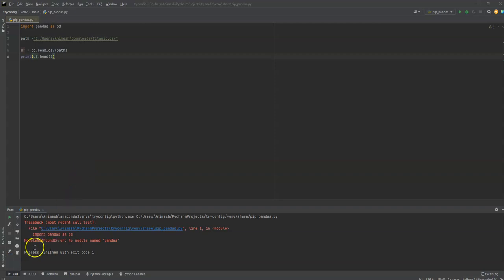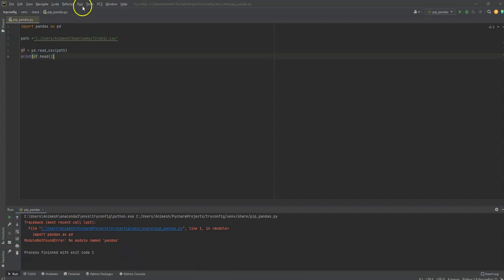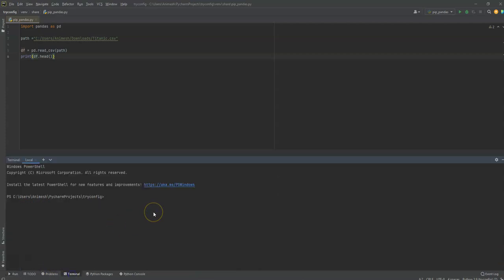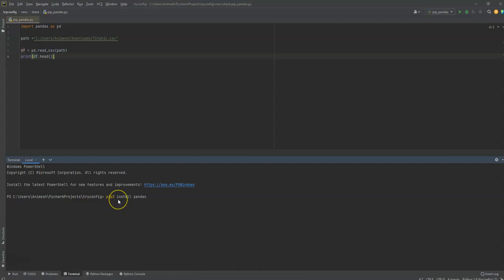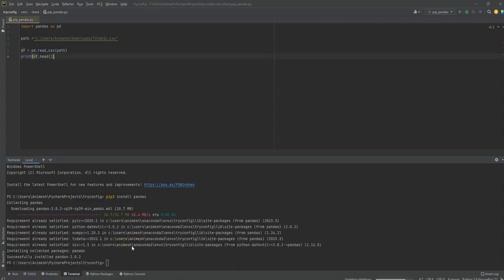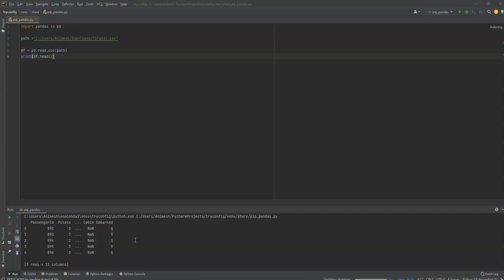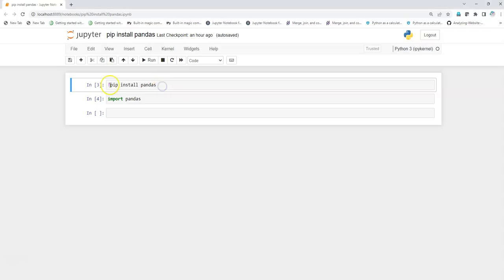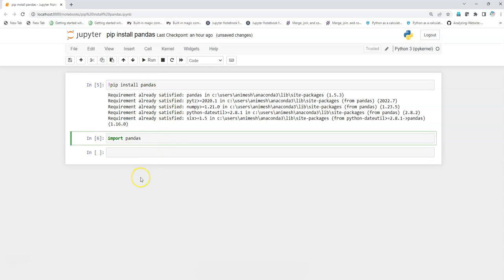Module Not Found Error : No module named 'pandas' in python | pycharm | jupyter notebook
In this video, learn how to solve Module not found error in python. No module named pandas is solved here.